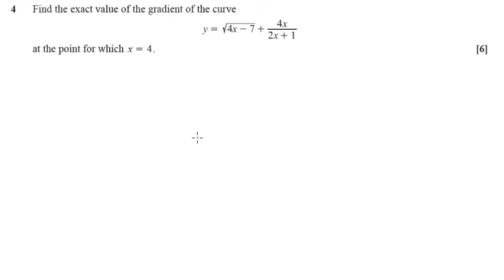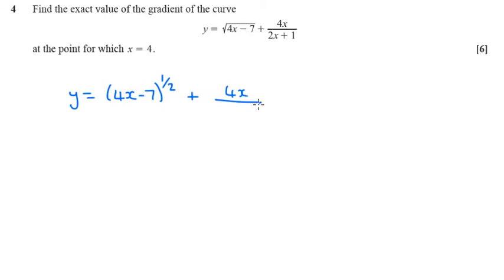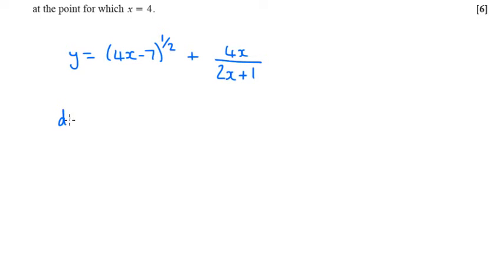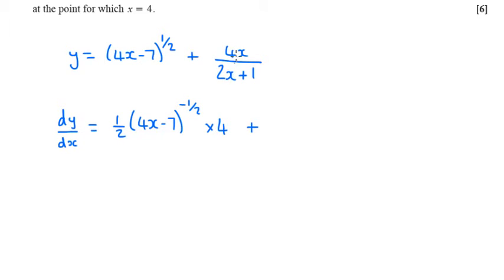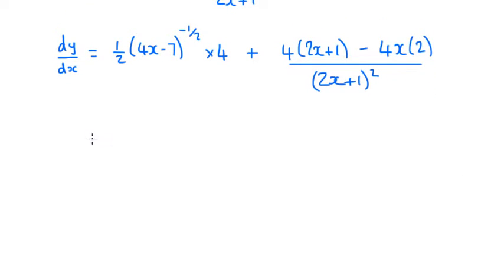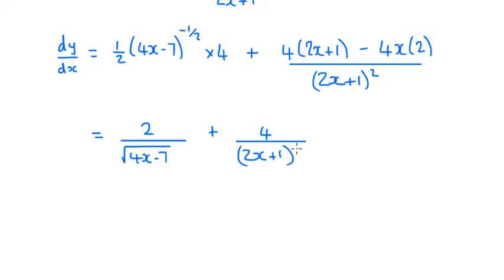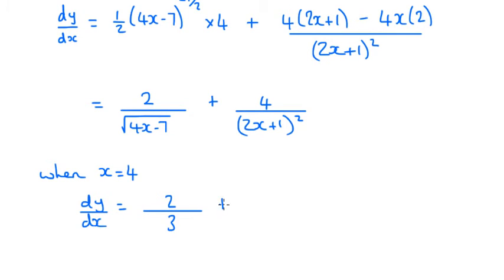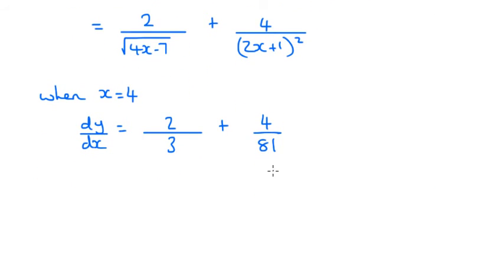C3 June 2013 q4 - A2 Maths - Product Rule/Quotient Rule/Chain Rule